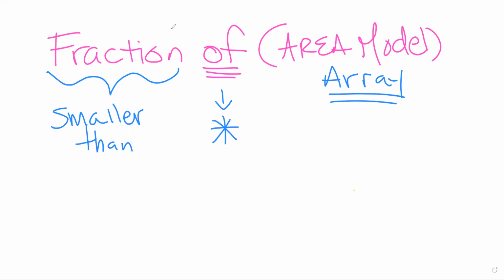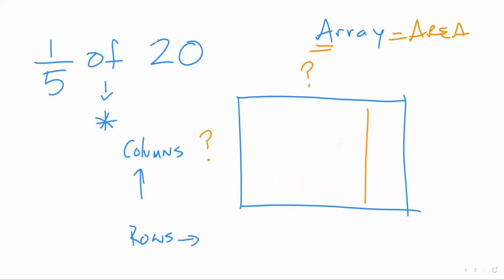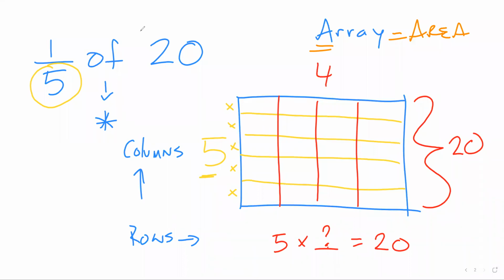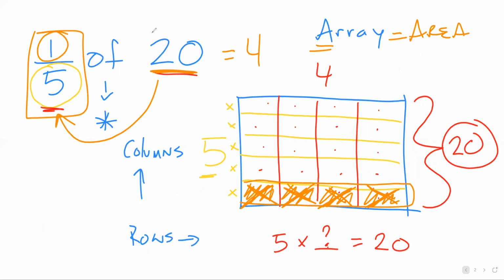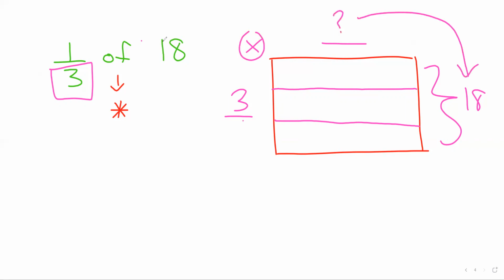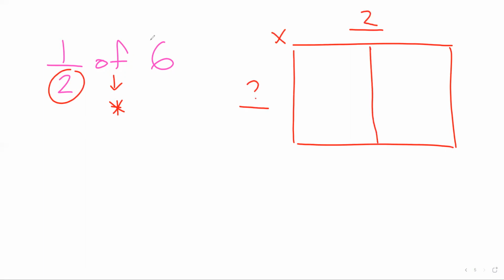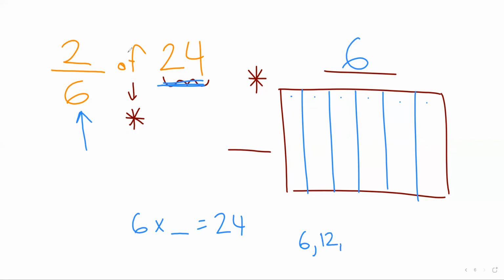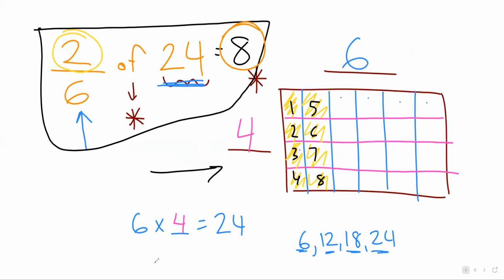Fraction OF (Multiplication of Fractions and WHOLE Numbers)